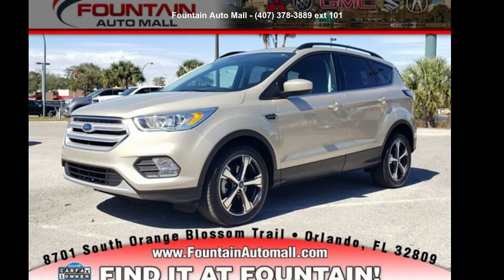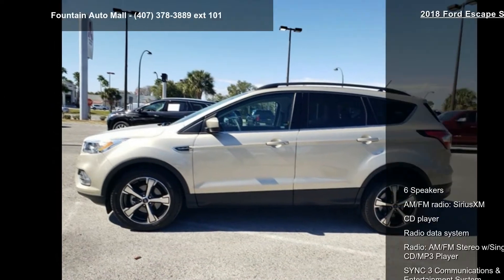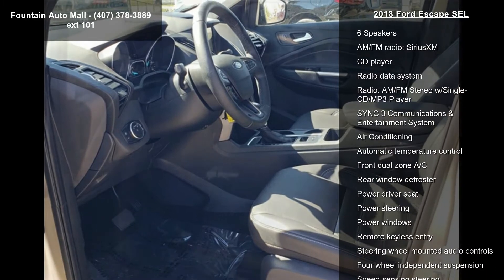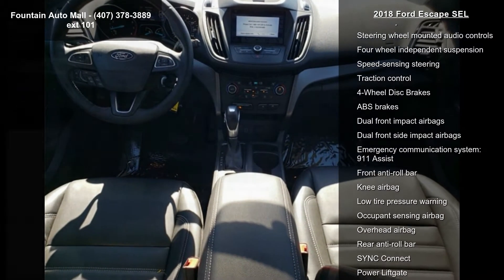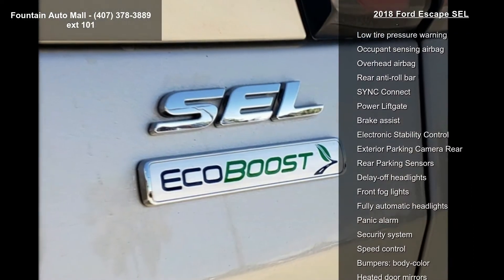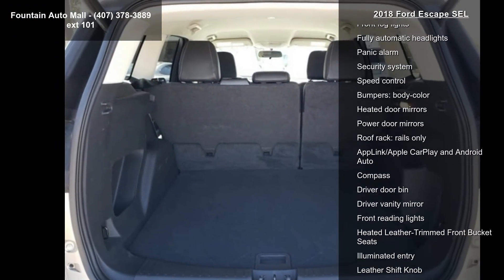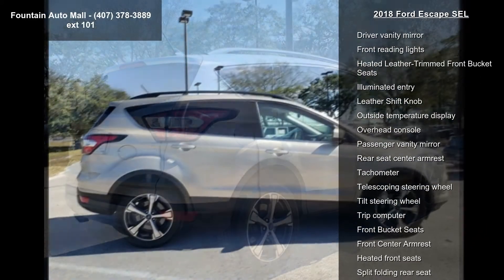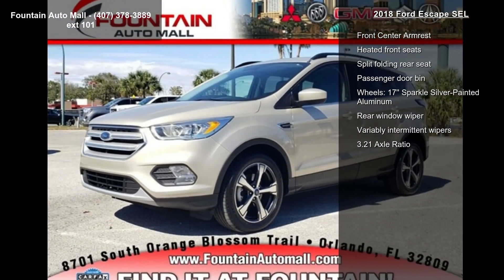2018 Ford Escape SEL - Fountain Auto Mall - Orlando, FL 3...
Recent Arrival! Priced below KBB Fair Purchase Price! CARFAX One-Owner. Clean CARFAX. ABS brakes, Brake assist, Electronic Stability Control, Emergency communication system: 911 Assist, Exterior Parking Camera Rear, Four wheel independent suspension, Front dual zone A/C, Fully automatic headlights, Heated Leather-Trimmed Front Bucket Seats, Leather Shift Knob, Low tire pressure warning, Occupant sensing airbag, Power Liftgate, Radio: AM/FM Stereo w/Single-CD/MP3 Player, Rear Parking Sensors, Remote keyless entry, Security system, Speed-sensing steering, SYNC 3 Communications  and  Entertainment System, SYNC Connect, Telescoping steering wheel, Tilt steering wheel, Traction control, Wheels: 17" Sparkle Silver-Painted Aluminum. Odometer is 7149 miles below market average! 23/30 City/Highway MPG